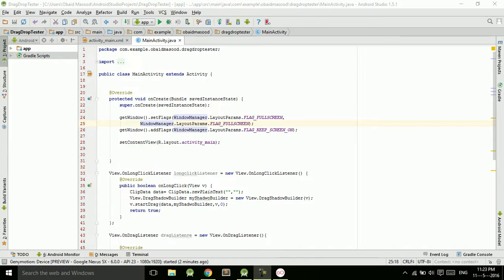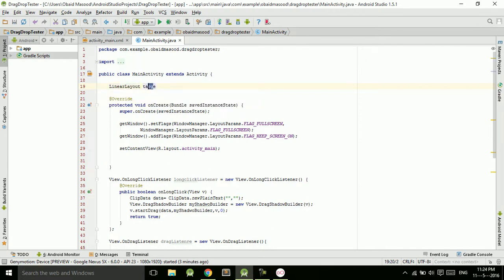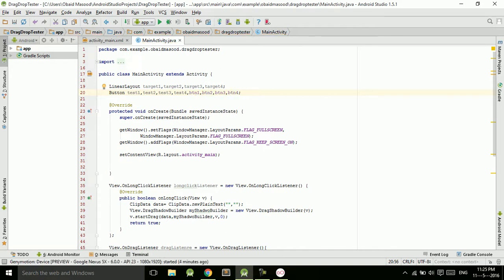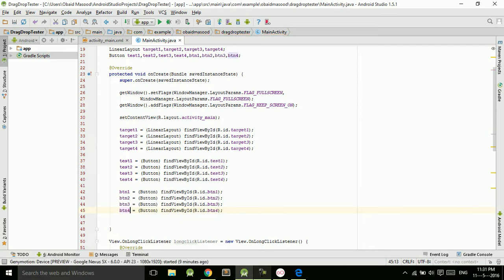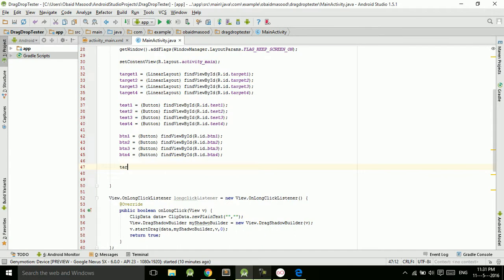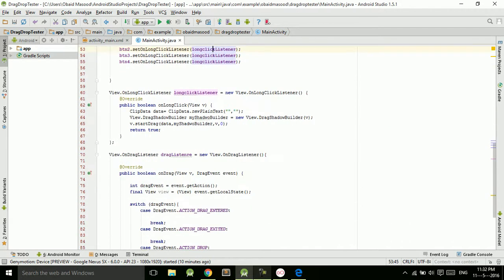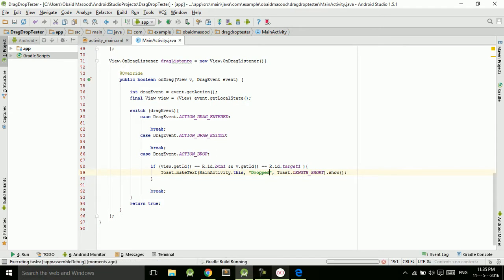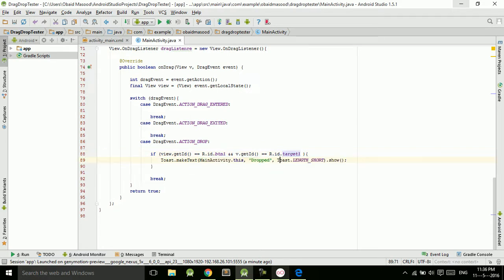Android Studio Tutorial | Drag and Drop 8 | Arrange Numbers | Adding Functionality 1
In this video I will Add The Functionality To The android drag android arrange numbers app.

Hello... in this video series i will show alot about the android drag and drop framework , we will also design and develop a simple android game using the android drag and drop.

android drag and drop example
android drag
android drop
drag and drop android